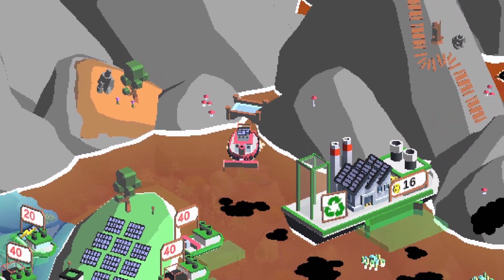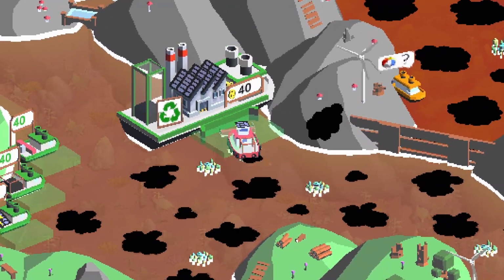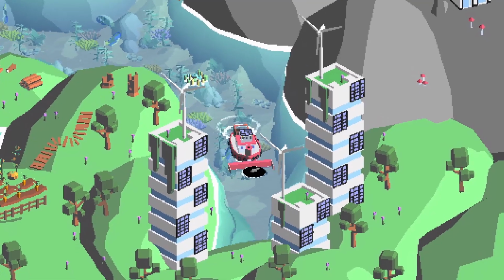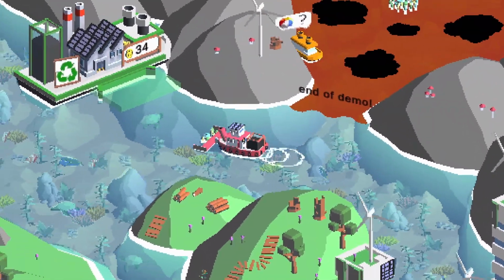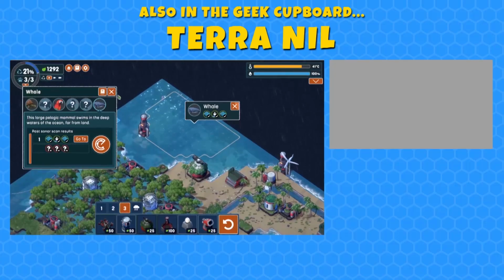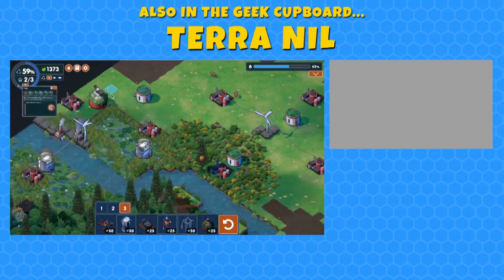Oil Be Back | Spilled! (Boaty Pollution Cleanup Game - Demo)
Spilled! is a wonderfully cosy game about tidying up ocean-based pollution using our little boat! We sail about, mopping up areas of unpleasant pollution as we go, and also we save some of the local wildlife too!

In our first area we use our boat's little vacuum nozzle to suck up various puddles of oil. We can then recycle this for money which we can use to get improvements to our boat, such as a bigger engine or a more spacious storage area.

As we move through the areas we happen across different pollution challenges, such as floating plastic and oil-soaked rocks, but we pick up different tools to help us along the way.

Also, apologies for my generally ill-sounding voice. I've got the lurgy but fortunately the demo was short so my poor voice was spared!

NOTE: This is the demo version of the game.

This is a shorter game that you can finish in 1 hour!

Satisfyingly clean up ocean waste
Move through 8 areas, each bigger in size and with bigger waste. No rush, take as long as you want.

Recycle and earn coins
Clean up a whole area to move on to the next.

Upgrade your boat
Be ready for the next area, get a bigger collector, a bigger tank, or more speed!

Face new challenges
Each area has a new challenge! Push plastic to the recycling centre, wash oil off of the land and more!

Find and rescue animals
Find and rescue 2 animals per area, for a total of 16!

While cleaning up the environment, you move through 4 biomes: grass, rock, sand and snow!